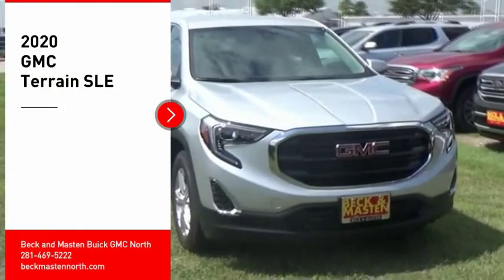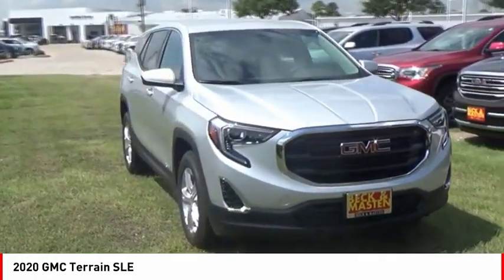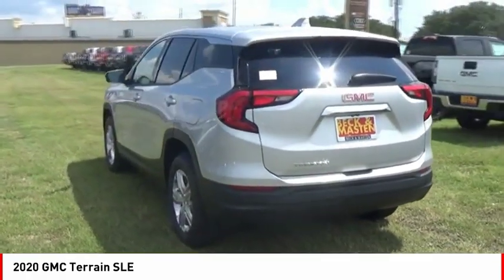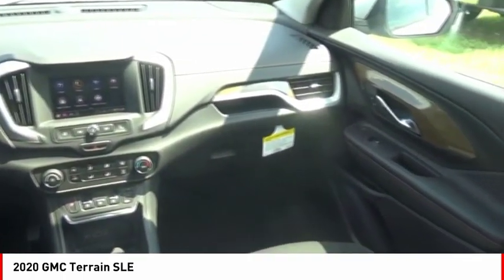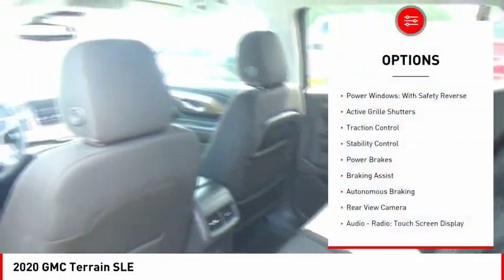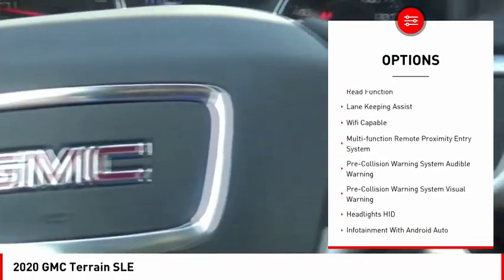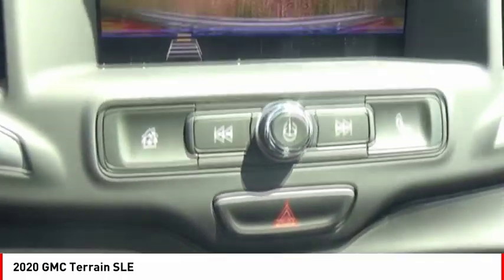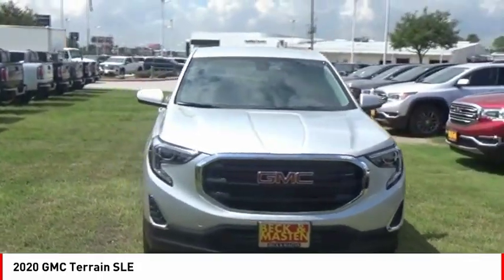2020 GMC Terrain Houston TX L135482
2020 GMC Terrain SLE

Treat yourself to this 2020 GMC Terrain SLE, which features a push button start, backup camera, Bluetooth, braking assist, hill start assist, stability control, traction control, anti-lock brakes, dual airbags, and side air bag system.  This one's a deal at $25,483.  This one's a keeper. It has a crash test safety rating of 5 out of 5 stars.  The exterior is a stunning quicksilver metallic.  View this beauty and our entire inventory today! Call for more details.